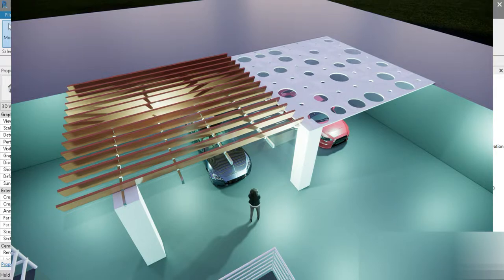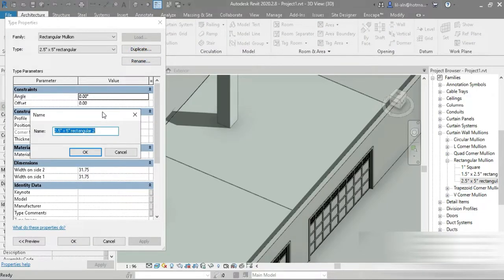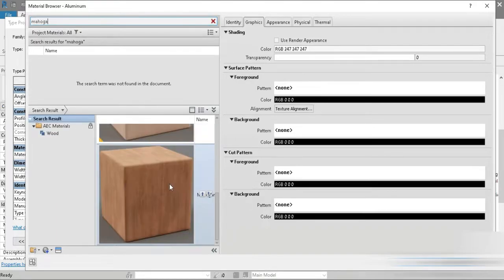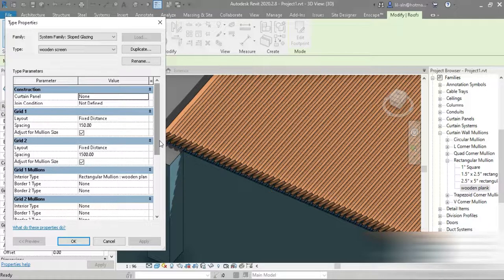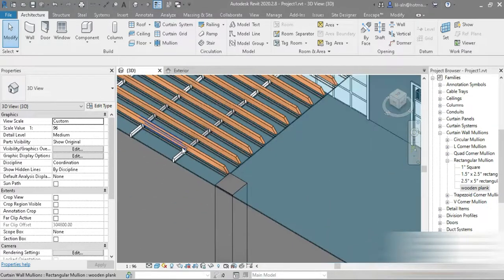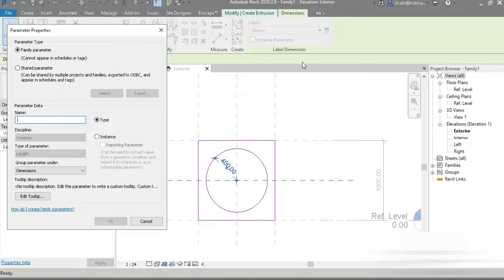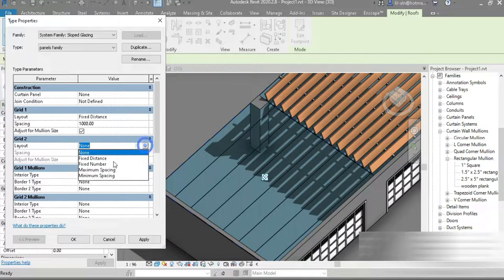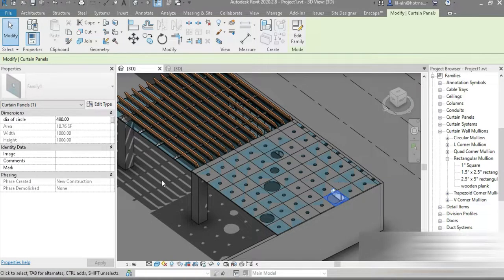BIM Revit Tutorial = Parametric curtain wall Roof Design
BIM Revit Tutorial =